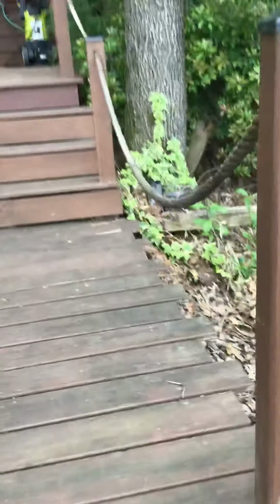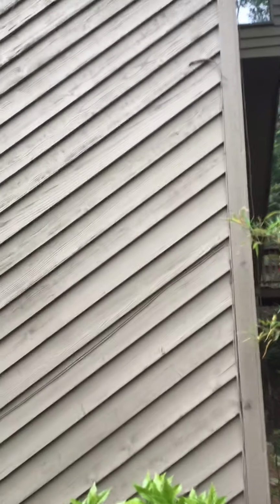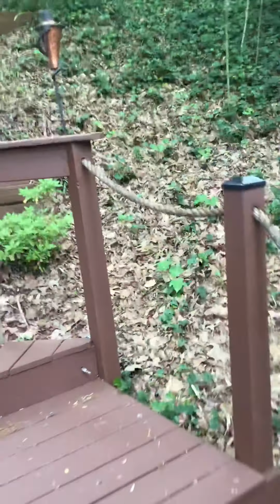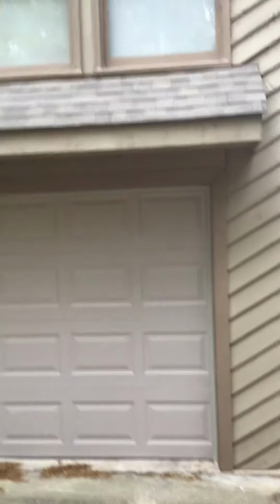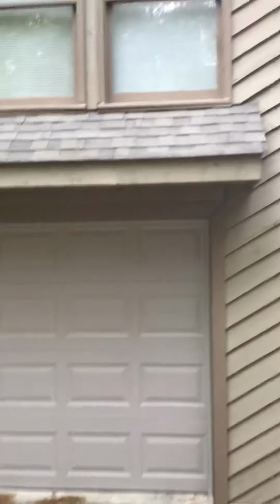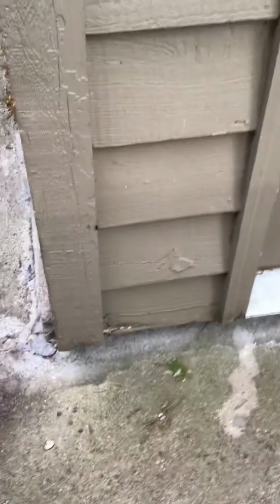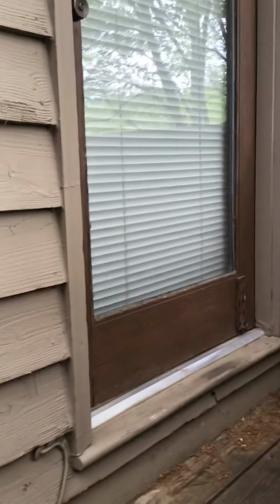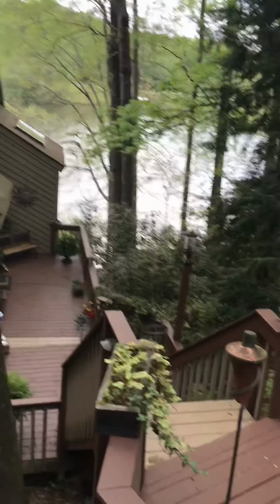April 18, 2021